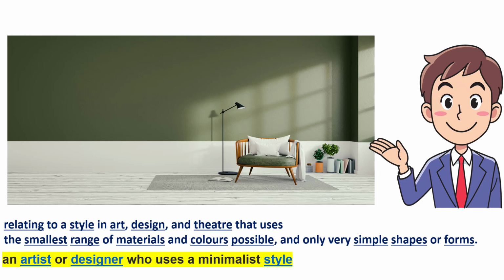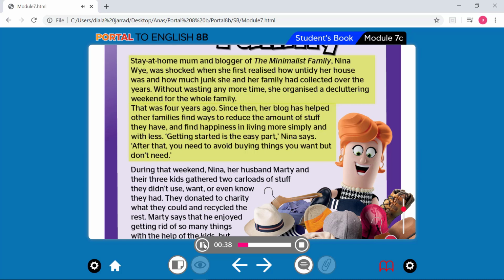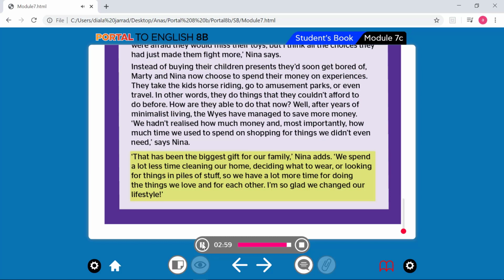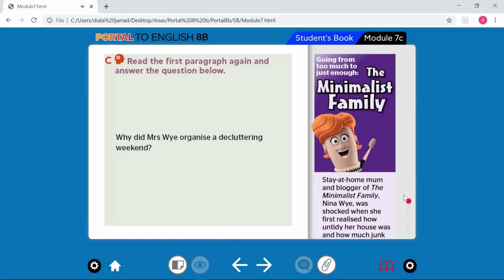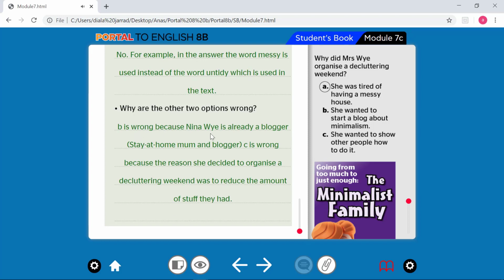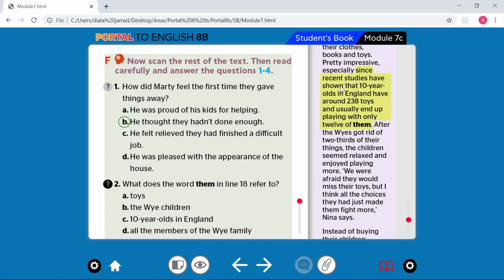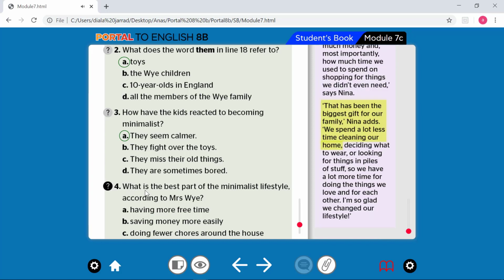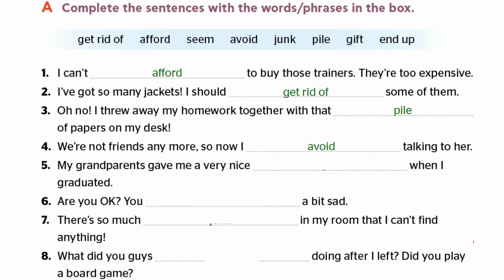T2- W13- G8 - M7 - 7C - VOCABULARY & READ - 28-3-2021